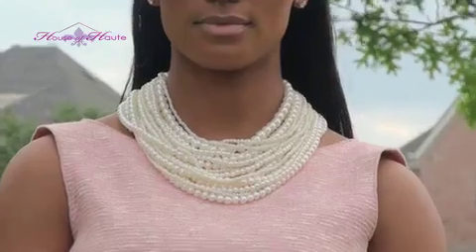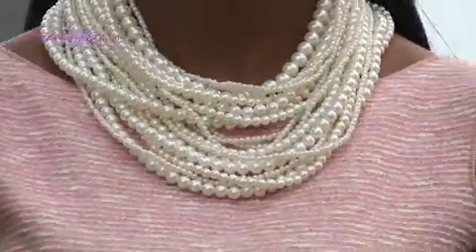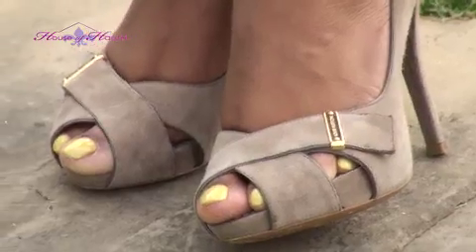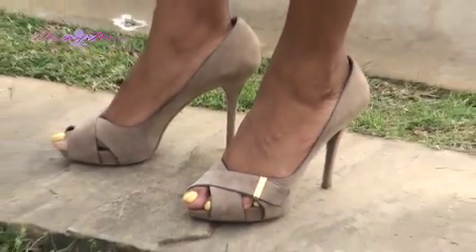Haute Look of the Day (HLD): Jackie-O. Chic (OOTD)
Today's Haute Look of the Day Feature's a gorgeous dress from Zara, that's reminiscent of Jackie Onasis (Kennedy) as well as the current 1st lady, Michelle Obama.